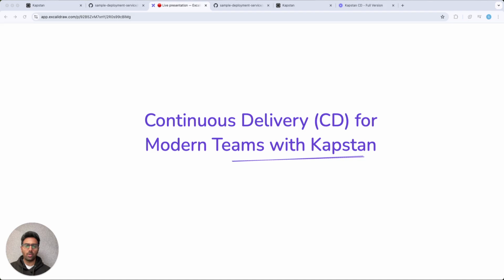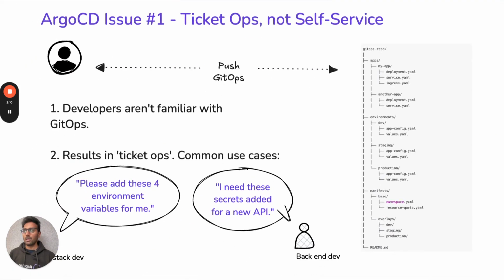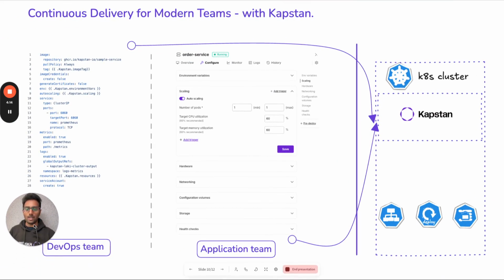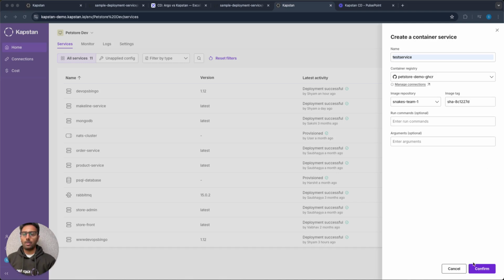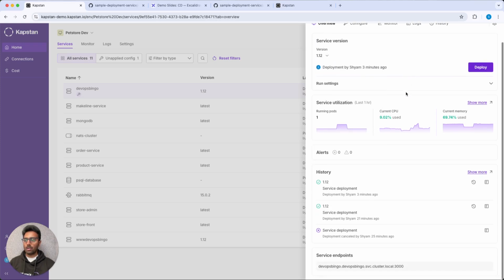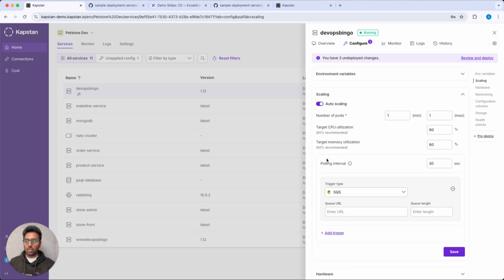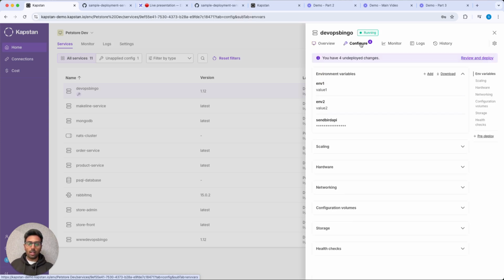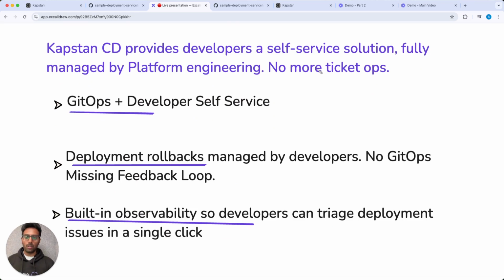Kapstan Continuous Delivery for Modern Engineering Teams (Explained)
Existing CD solutions such as Flux, ArgoCD, or pure GitHub Actions scripts are often functional, but can create a gap between the people responsible for infrastructure (DevOps) and the application engineers who write the code. This gap can slow things down because developers might be left waiting for the DevOps team to update YAML files, handle secrets, or troubleshoot environment variable issues.

Kapstan CD is a self-service solution that addresses this gap; a UI for developers, GitOps for DevOps teams, and a CD engine that brings it all together.